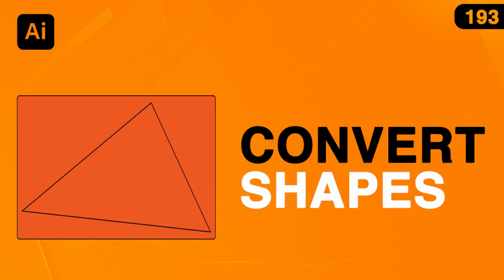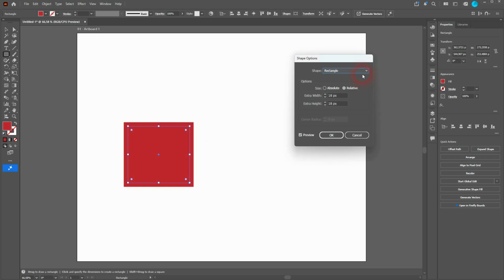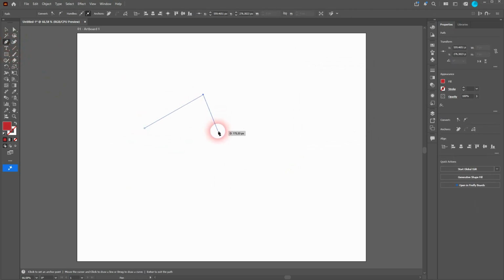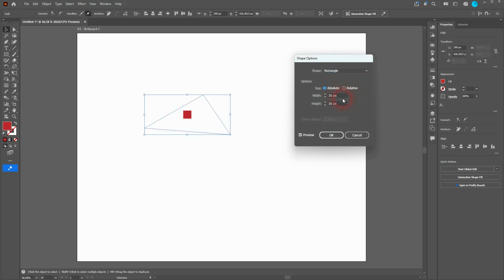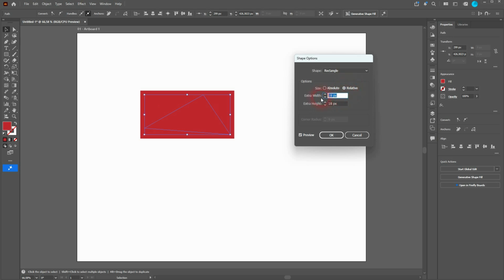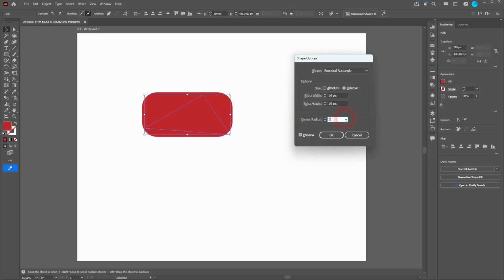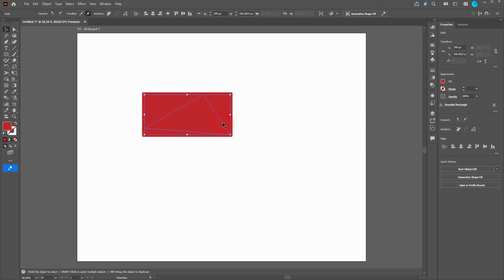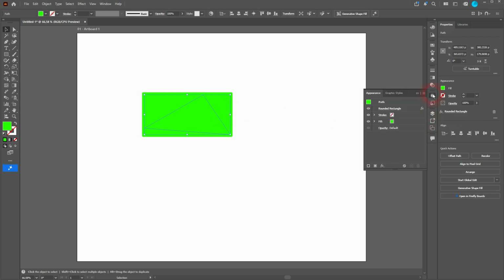How to Use Convert to Shape in Illustrator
Learn Adobe Illustrator in 365 days - day 193: In this tutorial I'll show you how to use the Convert to Shape Option in Adobe Illustrator.